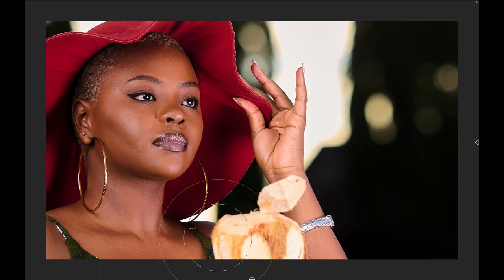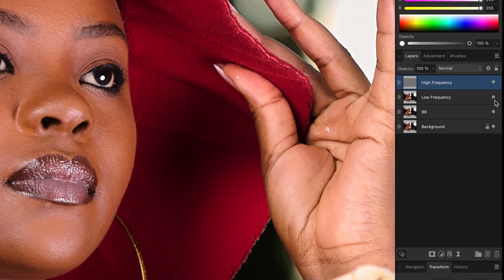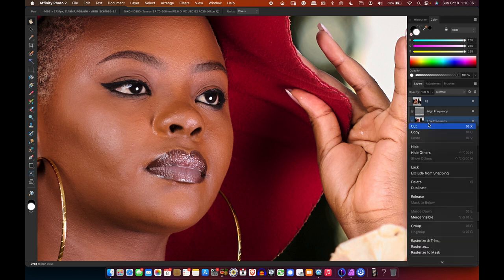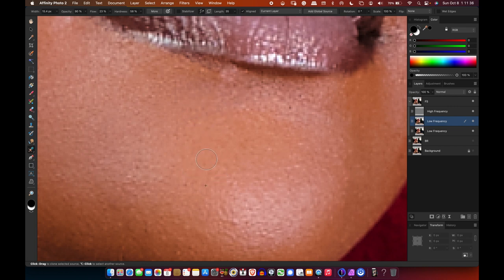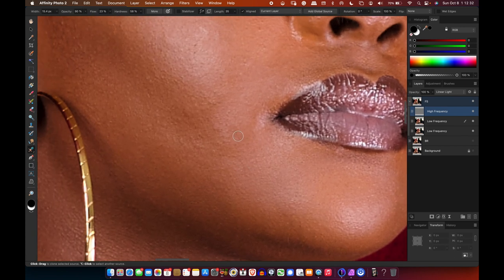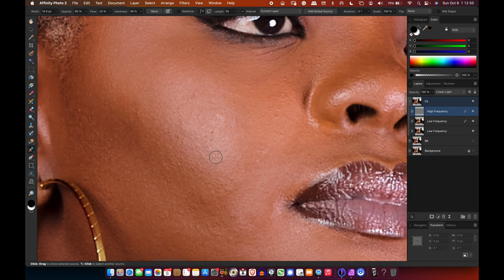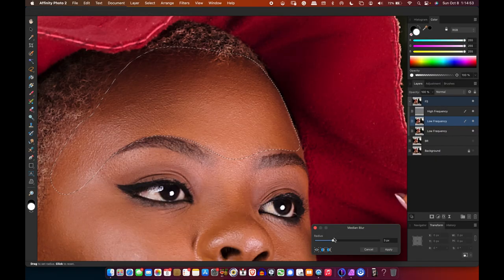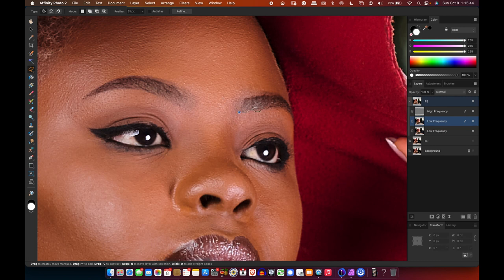Frequency Separation : M1 Retouching | Part 2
Frequency Separation

M1 Retouching | Part 2

In our latest YouTube tutorial, we're diving deep into the world of photo retouching. Episode 2 explores the power of Frequency Separation, after Blemish Removals.

Why do we use Frequency Separation, you ask?  Because it's the secret sauce behind achieving that flawless, magazine cover look!

What tools are you using and what is your workflow?